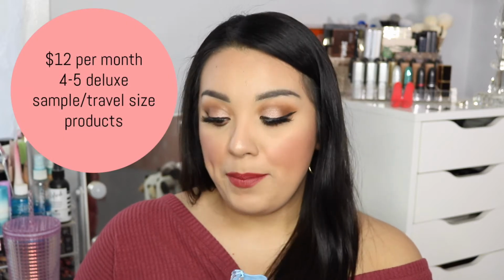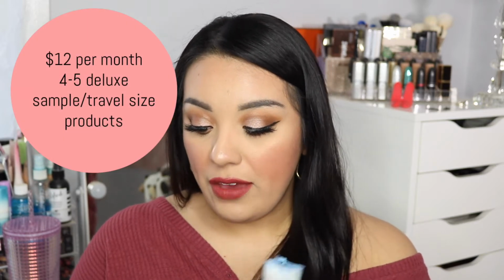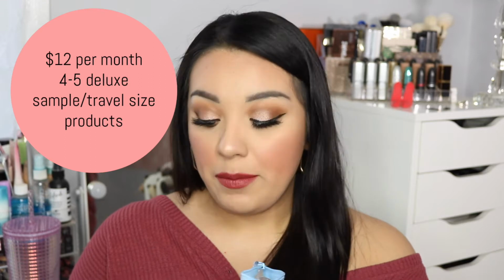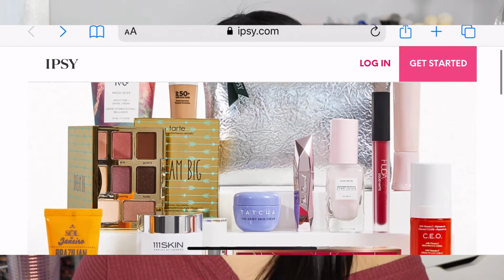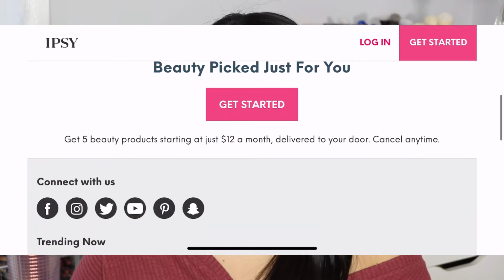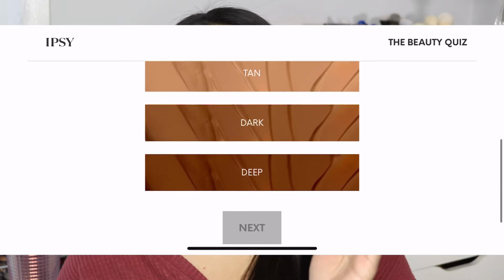IPSY GLAMBAG VS. IPSY GLAMBAG PLUS REVIEW | IS IT WORTH? WHICH IS THE BEST FOR YOU?!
Hello beauties! For the last couple of months I have been trying and testing out both the Ipsy Glam bags and the Ipsy Glam Bag Plus so today I'm gonna be sharing my full thoughts on this subscription service. Is it worth for the price? Which one is the best one for you? All of that!

» Sign up for EBates to get money back while you shop

FTC: This Ipsy glmabag vs. Ipsy glambag plus review is not a sponsored video. Products were purchased by me unless marked with a * in which case products were sent for PR purposes.